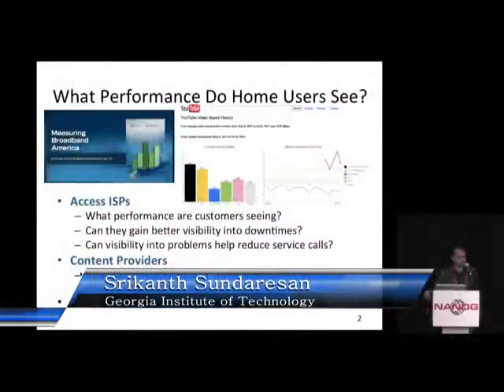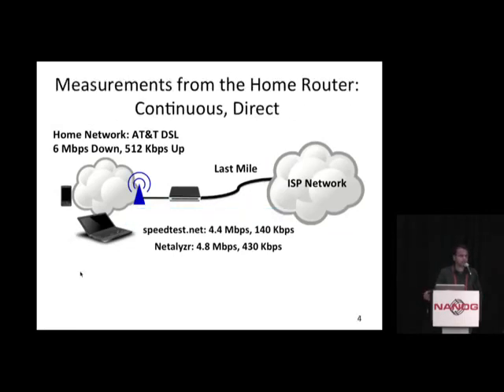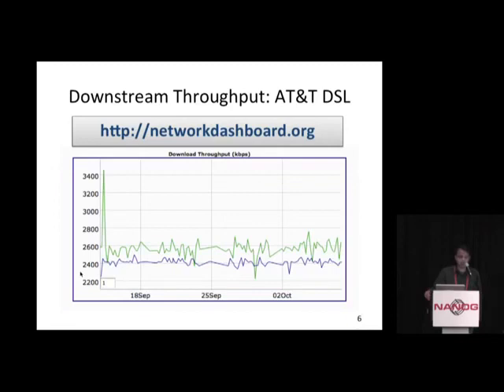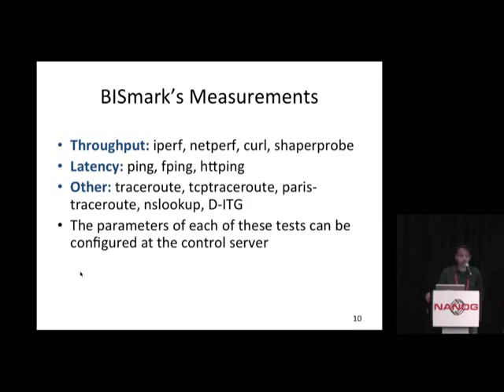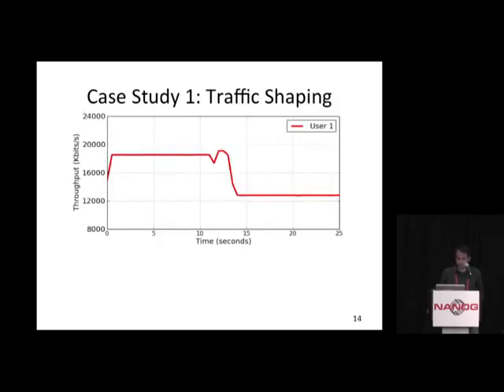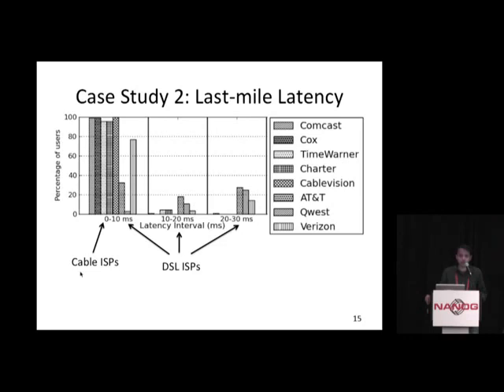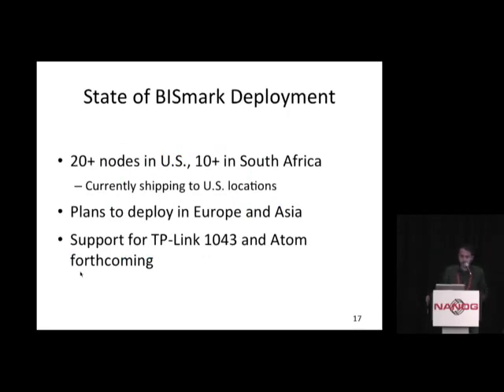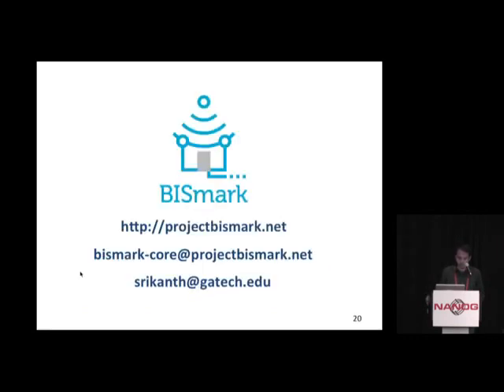Broadband Internet Performance A View from the Gateway